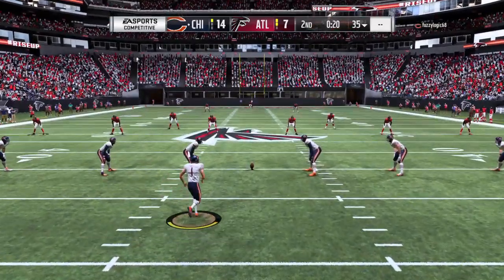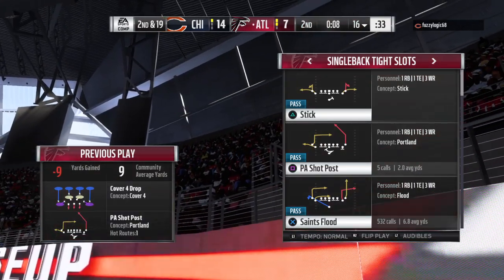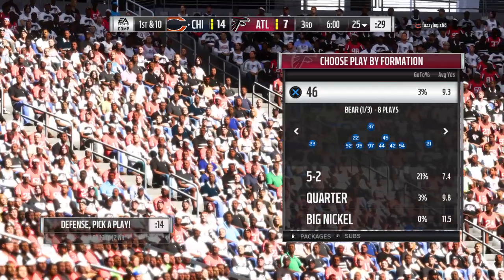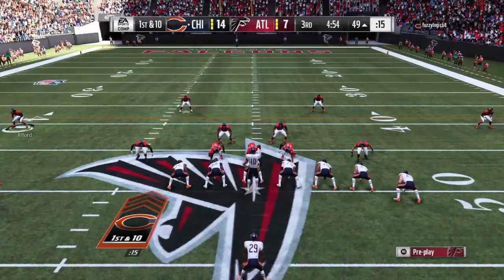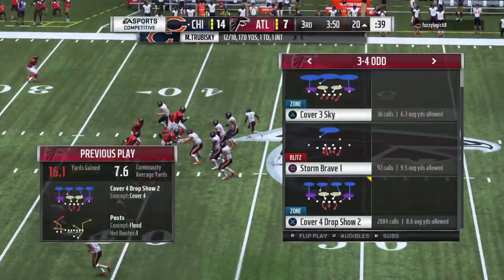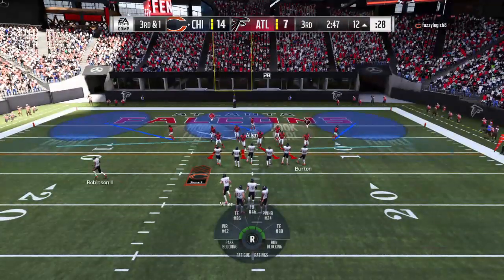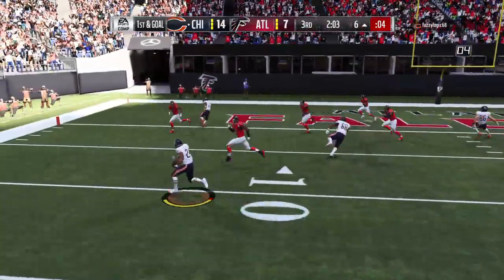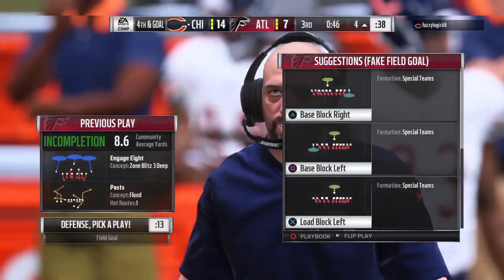Madden NFL 19_20190606222114